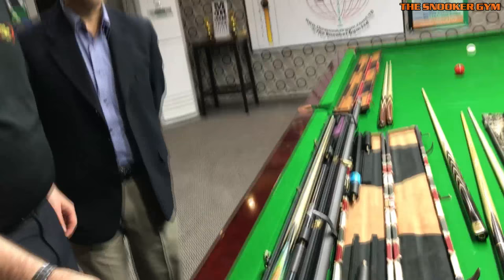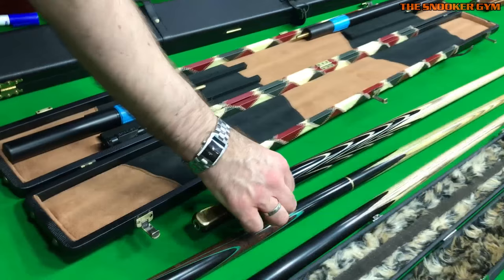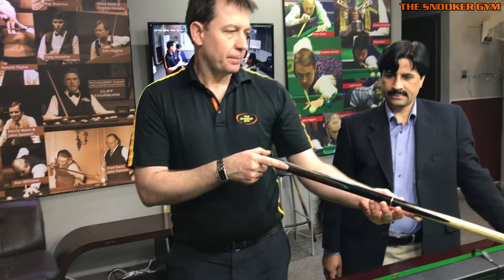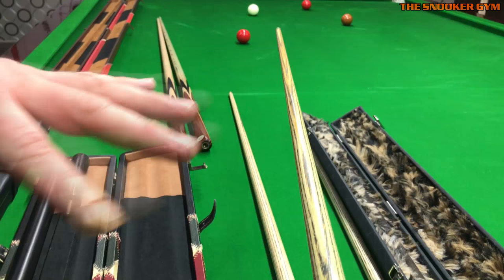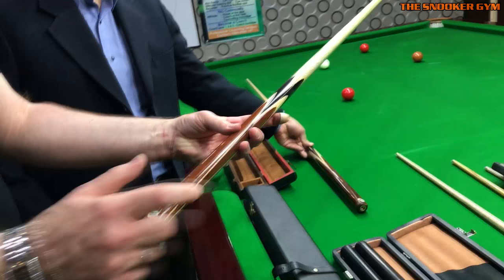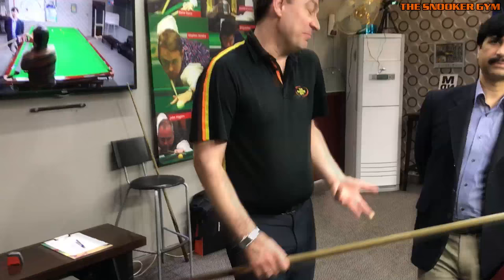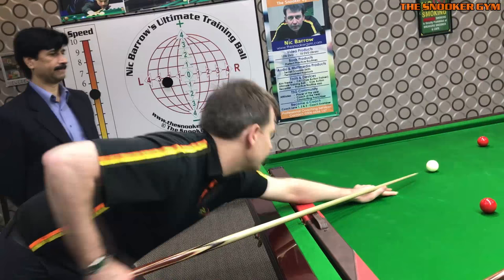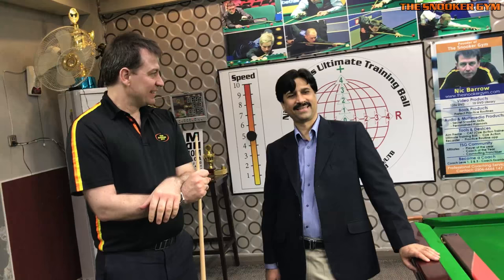Private Cue Collection in Pakistan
Today we meet an enthusiast with a lovely collection of cues for his own use, and a lovely little handmade accessory for his John Parris cue. We discuss a number of interesting facts on different cue grains and shafts, as well as what flooring NOT to have in your snooker room!